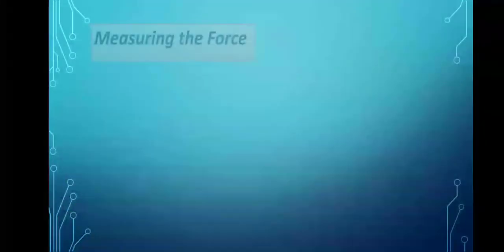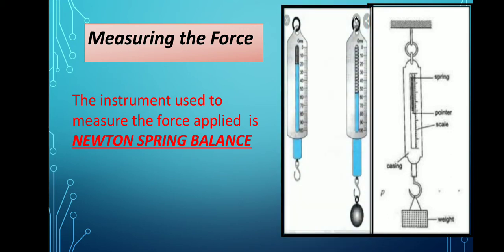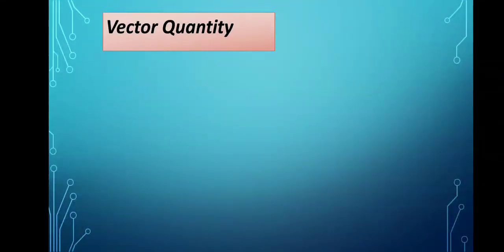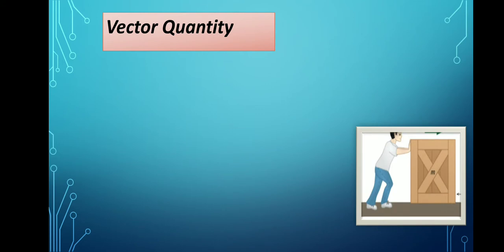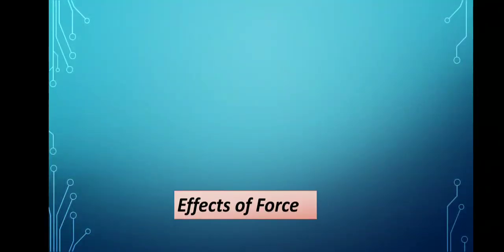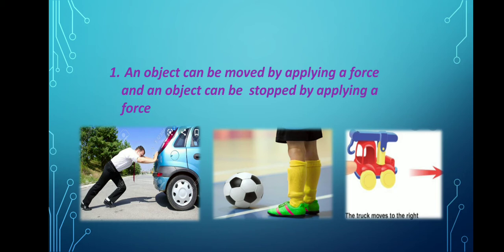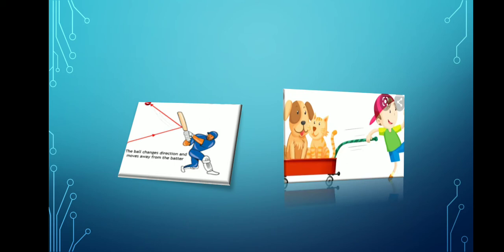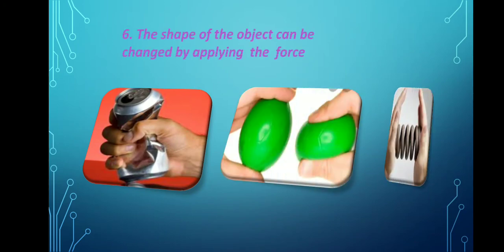Grade 07 (Bilingual) - Science